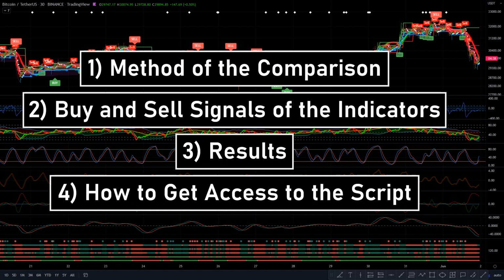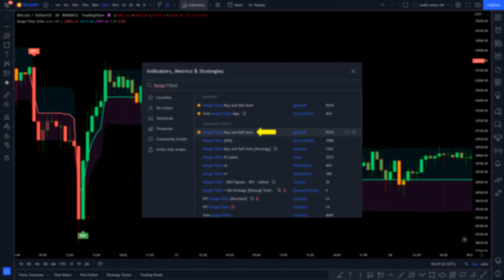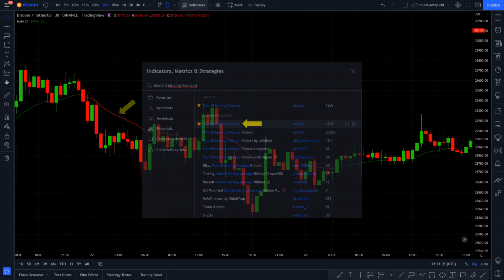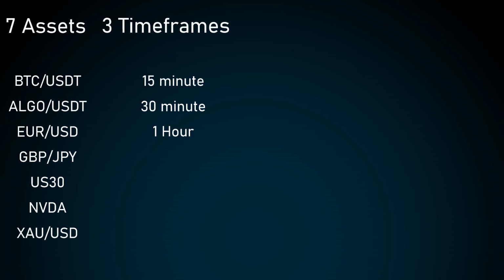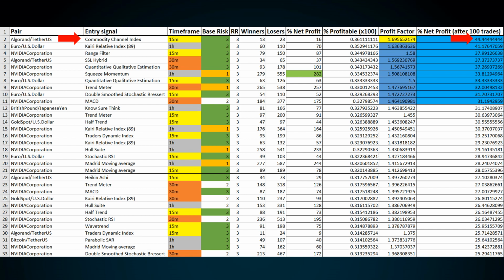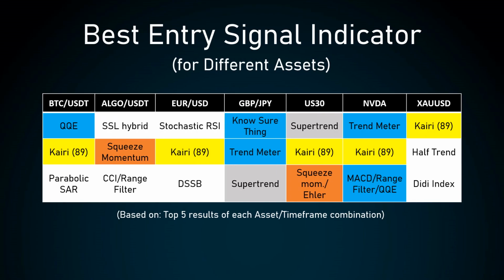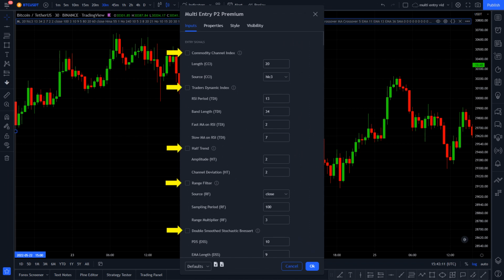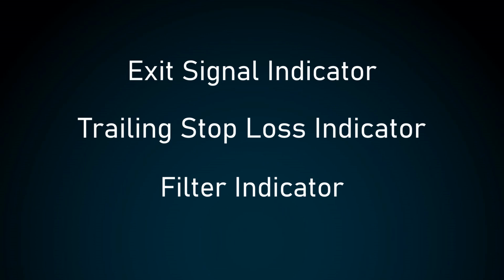Best Entry Signal Indicator for Day Trading Part 2 | Tested 4 Million Times! | + Script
Hello everyone and welcome back to TradeSmart! Recently I was thinking about which TradingView entry signal indicator is the best and most accurate?
So previously I did a video of 13 Entry Signals and now, as you have suggested a lot of new ones, I made a Part 2 of this competition with 13 new Entry Signal Indicators.  In this video I will show you 13 new entry signal indicators and backtest them 4 MILLION times, to make the competition as fair as possible!

If you haven't seen the First part of this series, first check out the first part:

Timestamps:
0:00 Intro
1:29 Entry Rules
6:37 Backtesting Method
8:16 4 Million Backtest
8:37 Results
12:58 The Script